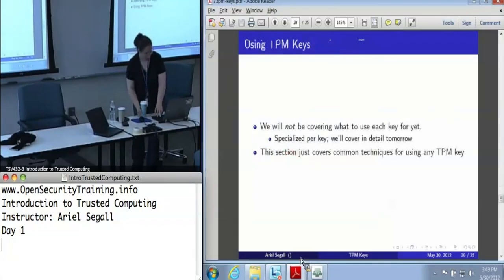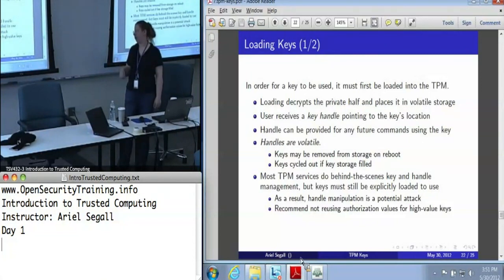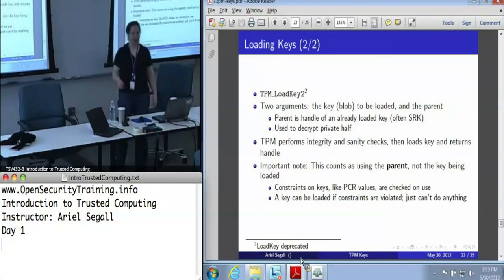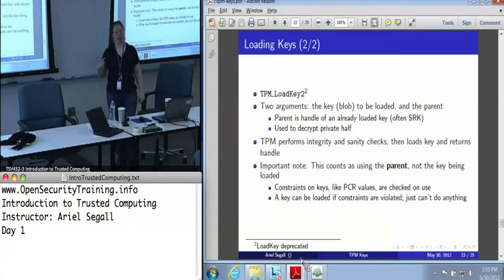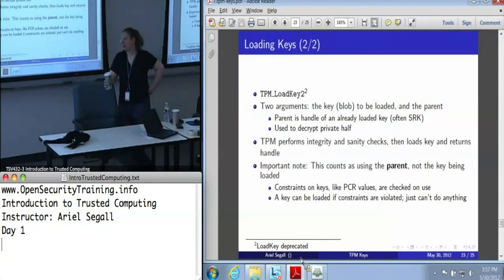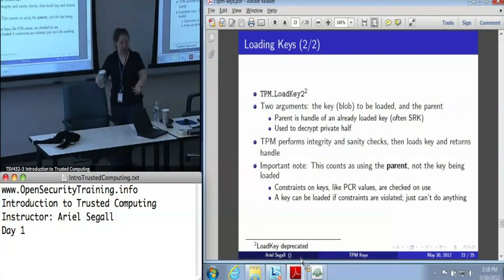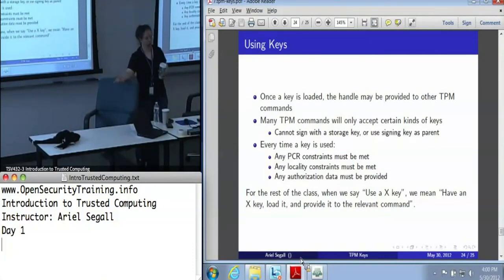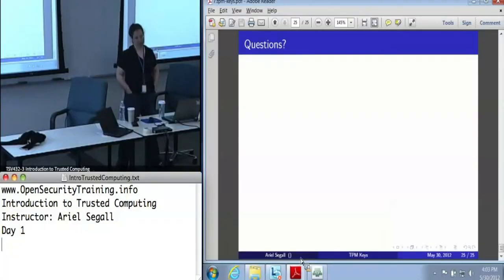OpenSecurityTraining: Introduction To Trusted Computing (Day 1, part 18)